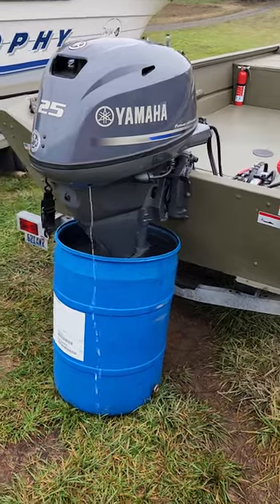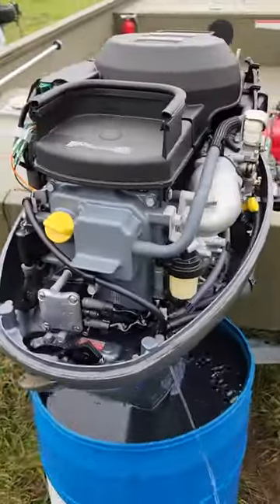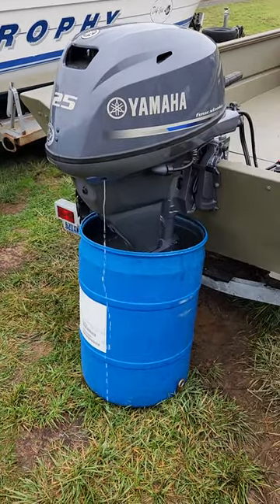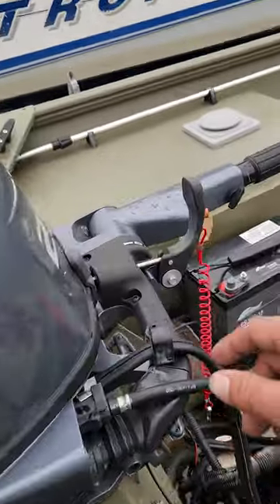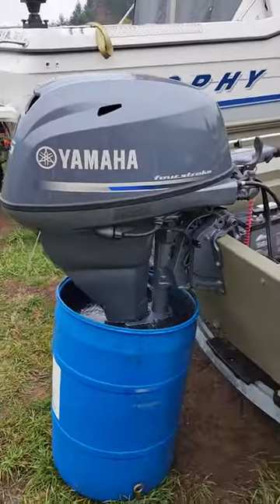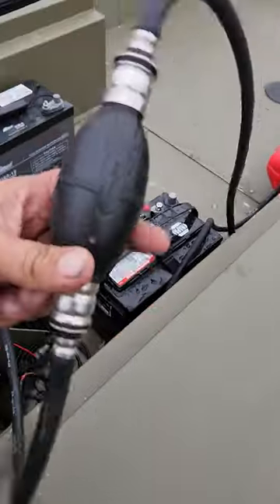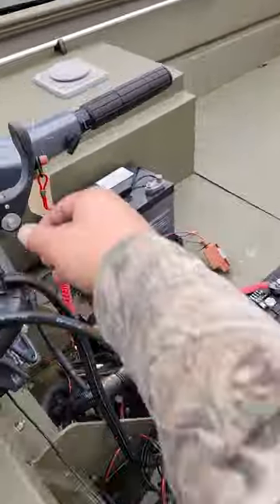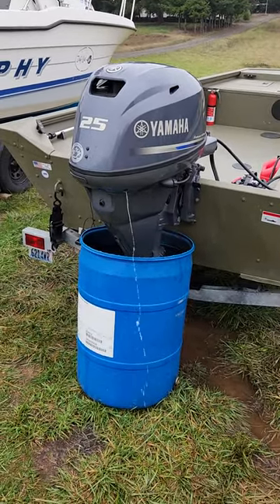2010 Yamaha 25hp 4-stroke with carb w/ automatic choke.